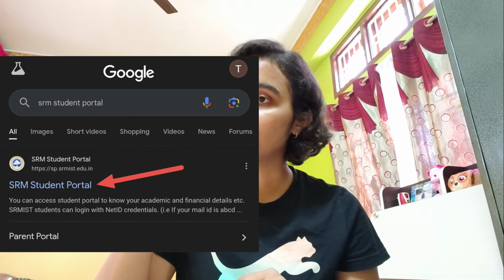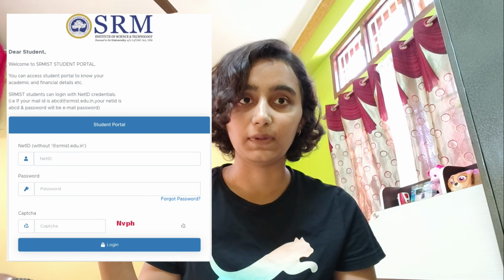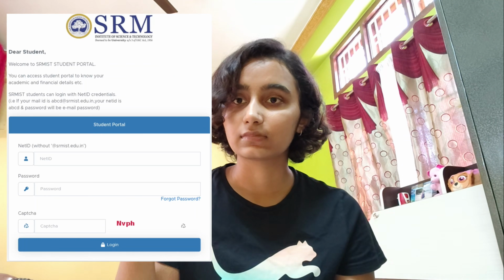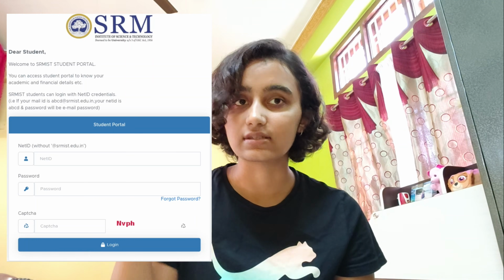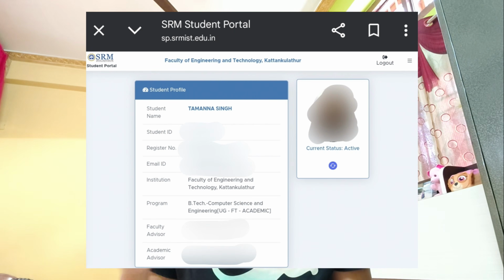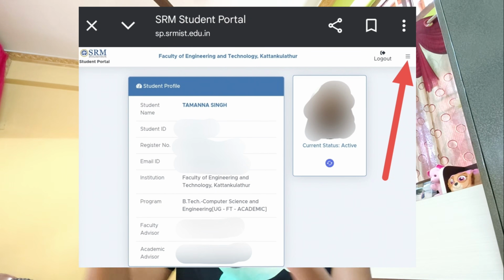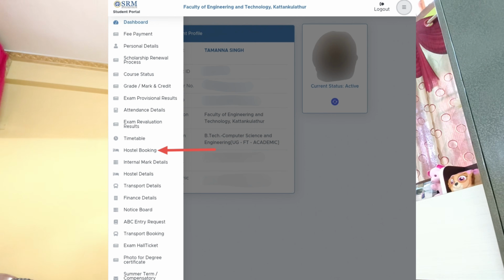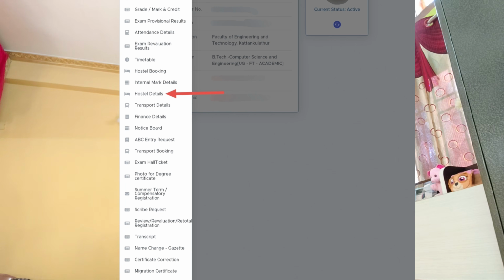HOSTEL BOOKING PROCESS: STEP by STEP explanation ✨ | SRM UNIVERSITY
In this video I have shared each and every step for hostel booking in detail so that you don't face any issue while hostel booking.

If you have any doubts or questions comment down🤓